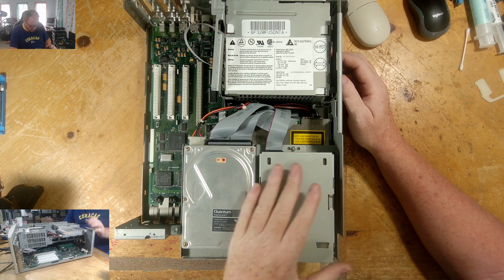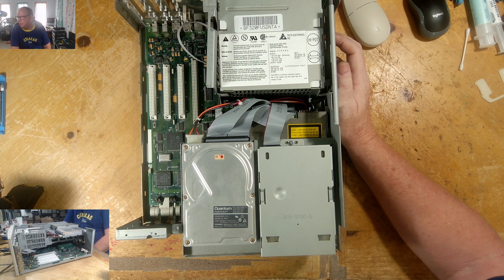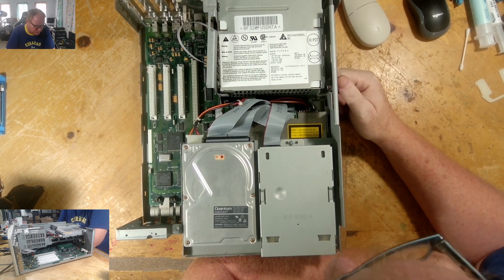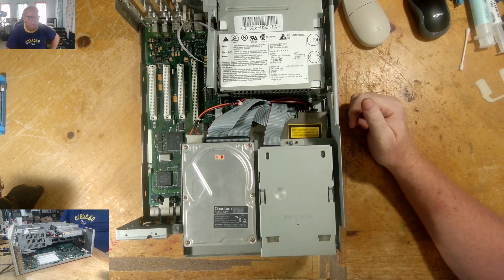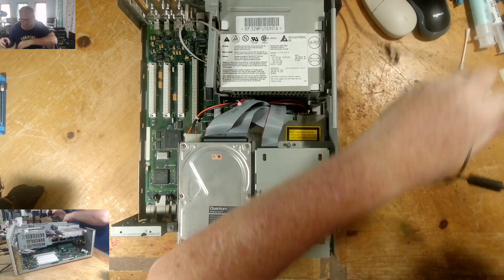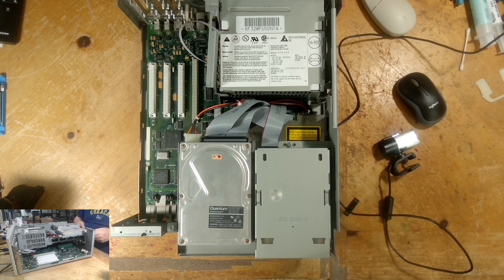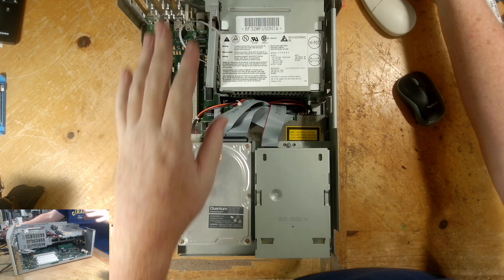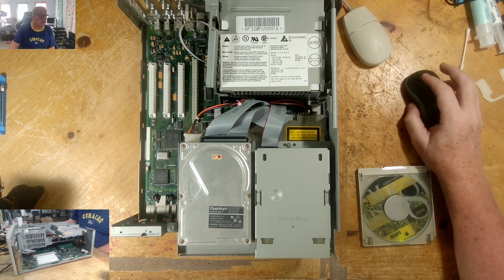Macintosh IIvx - Conclusion - Part 3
This is the final video on the repairs for the IIvx. It is mainly a discussion of issues that took place and the repairs I did. Focus on the CDROM that gave me headaches but, in the end, I won the battle.